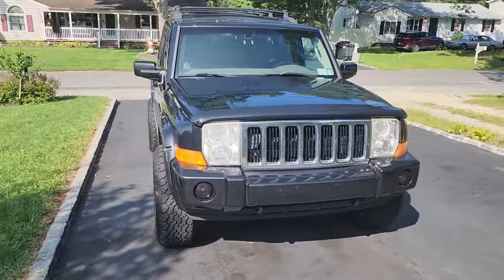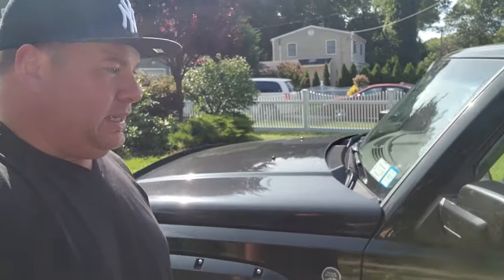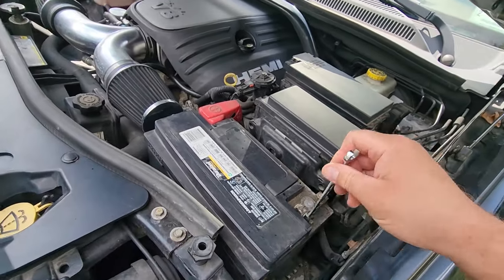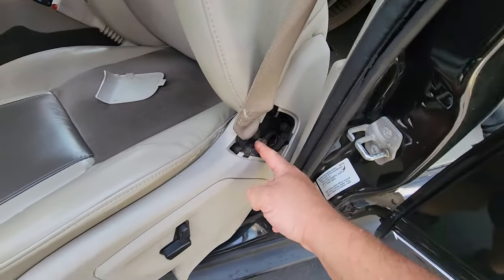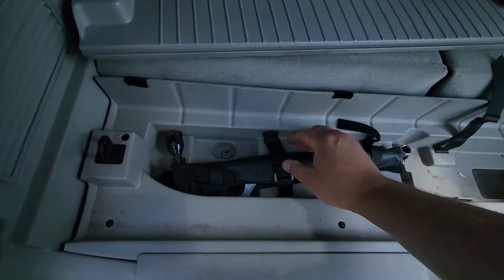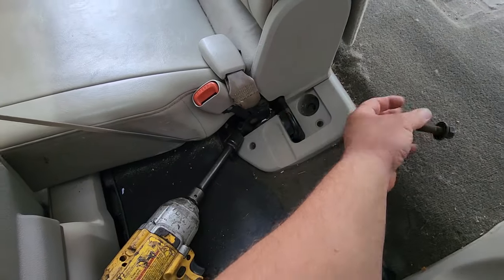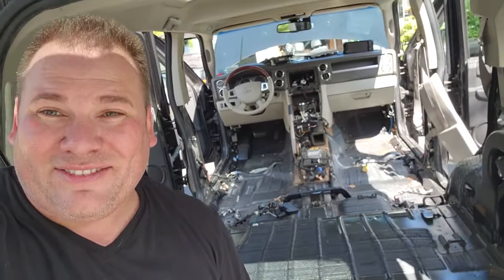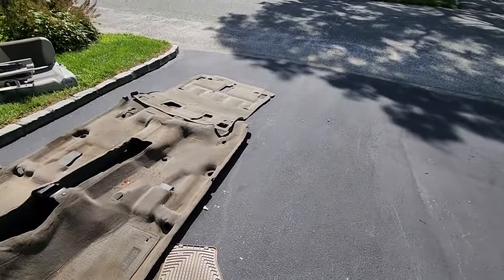JEEP COMMANDER INTERIOR SWAP!!! PART 1 - SEAT & INTERIOR REMOVAL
I Finally swapped out the Tan Overland interior and replaced it with my beautiful black Limited interior.  Gator The Pimp Edition XK gets Gutted!

Jeep XK Lift Parts
Upper Control Arms
Complete Lower Control Arms
Lower Control Arm Bushing Kit
XK/WK LIFT KIT
REAR SHOCKS
REAR CONTOL ARMS
REAR SPRING ISOLATORS
Complete Front Strut Assembly

Project Dan H